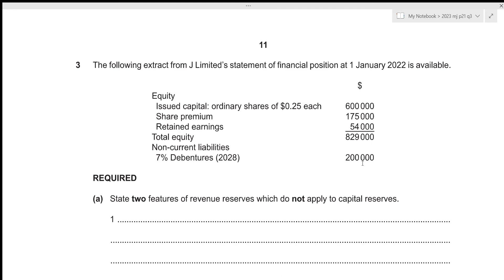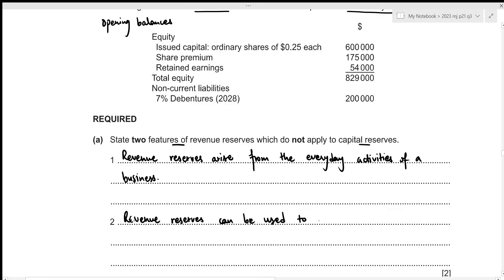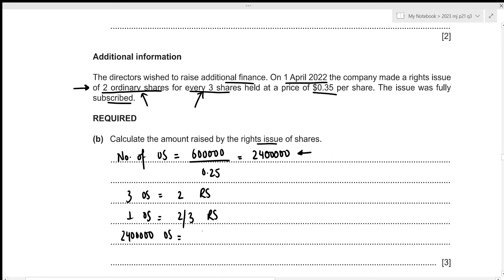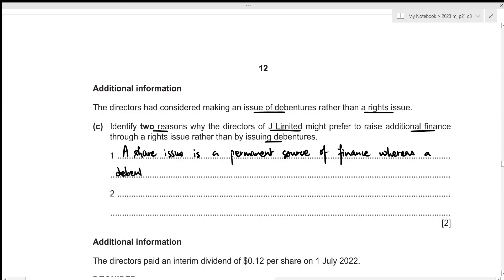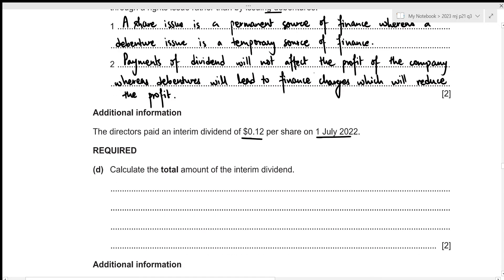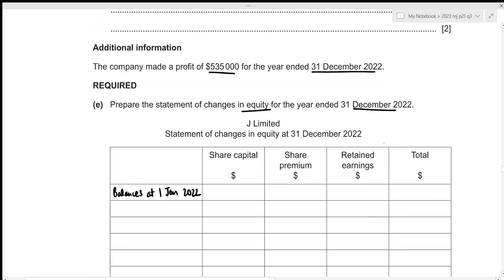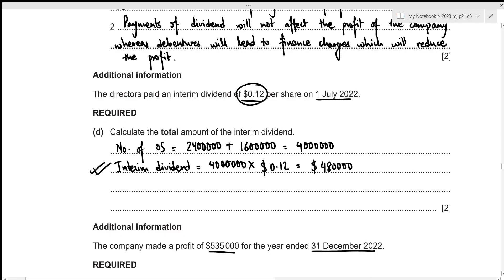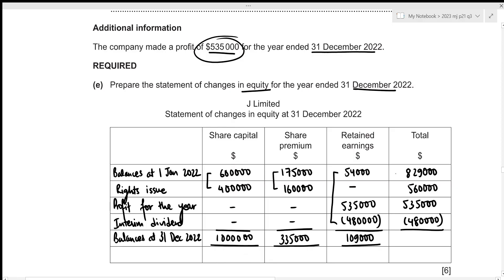A Level Accounting May June 2023 Paper 21 9706/22 Question 3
Timestamps:
0:00 Introduction
0:30 Part (a)
1:56 Part (b)
4:04 Part (c)
6:16 Part (d)
7:22 Part (e)